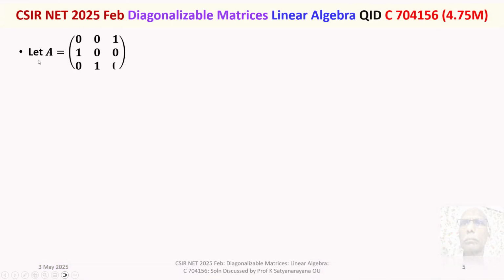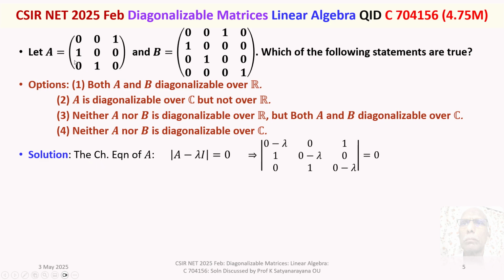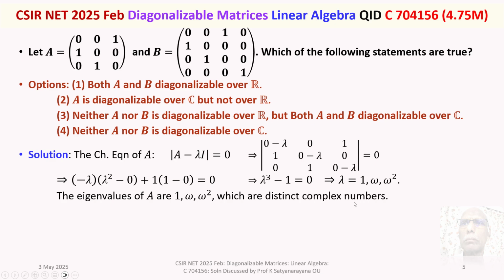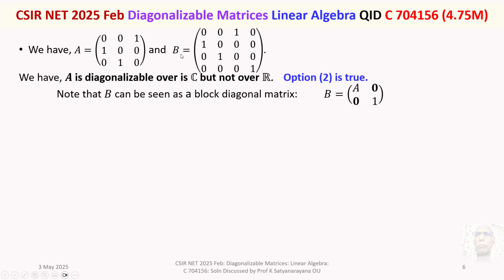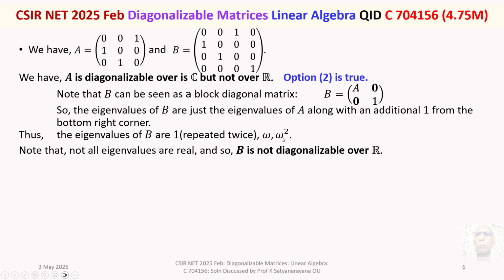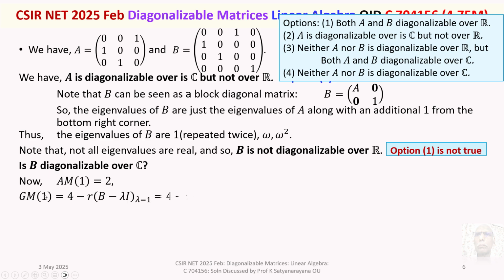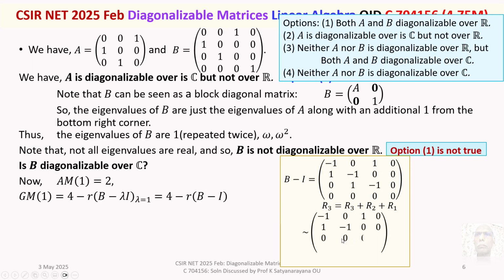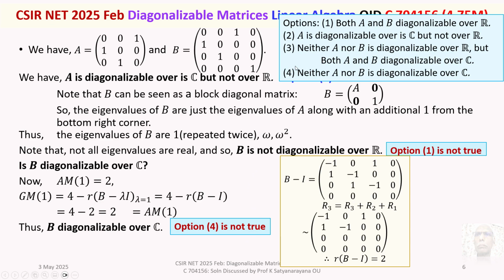CSIR NET 2025 Feb | Diagonalizable Matrices | Linear Algebra | C 704156 | Sol Discsed by Prof KSN OU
The solution of a problem related to Diagonalizable matrices, from the section Linear Algebra that appeared in CSIR NET held on Feb 28, 2025, is discussed in detail.

Chapters:
00:00:00  Intro
00:01:32  Diagonalizable Matrices Linear Algebra QID C 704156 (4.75M)